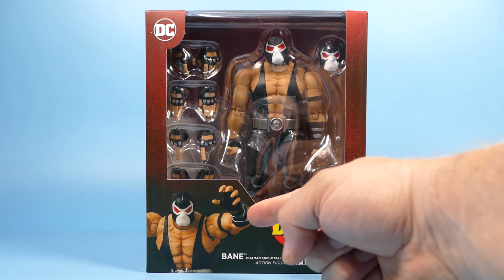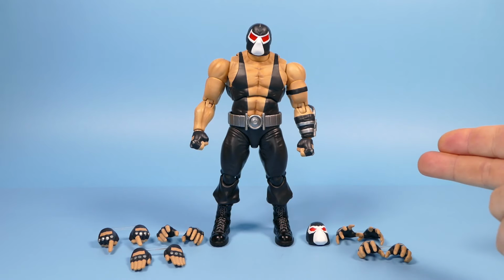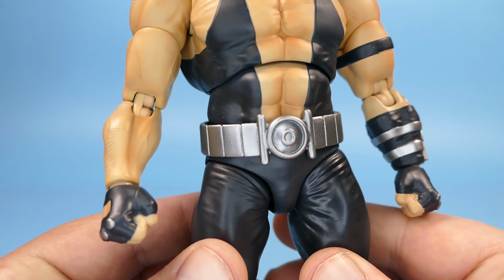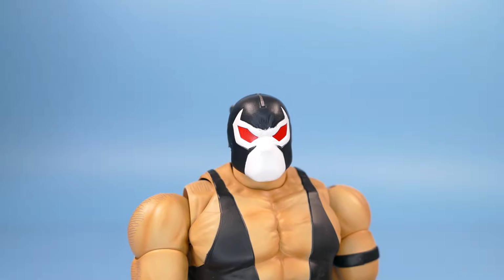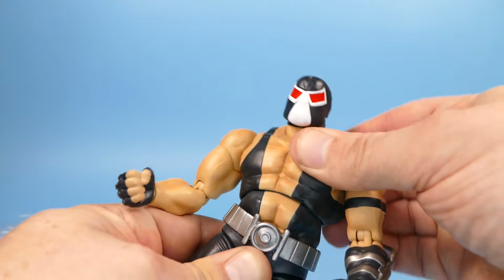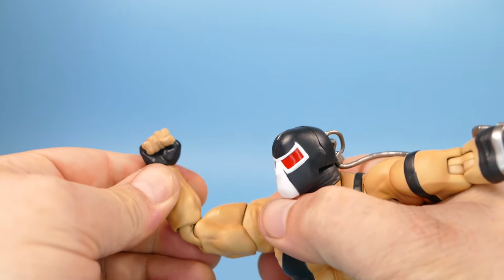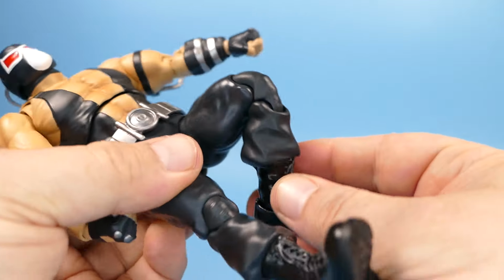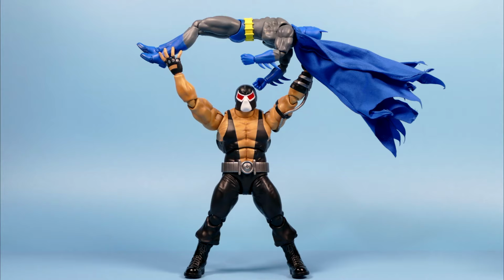MAFEX Knightfall BANE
Today we review the new Knightfall BANE action figure from MAFEX Medicom Toy! This guy is a beast!

▶ INSTAPRINT DIORAMA: